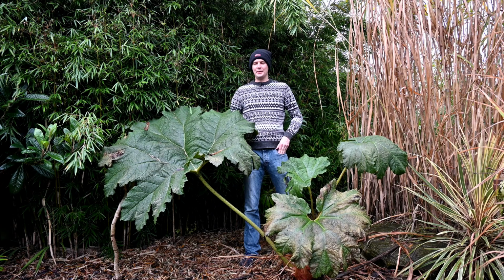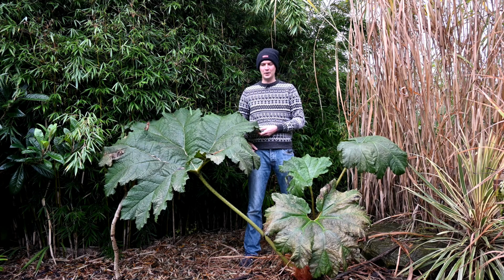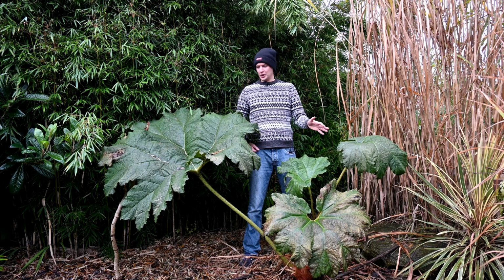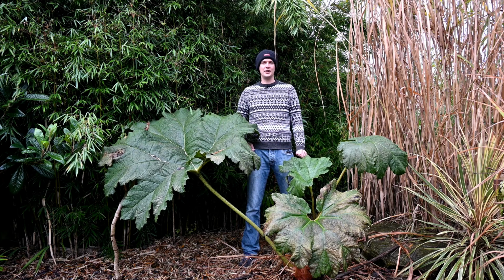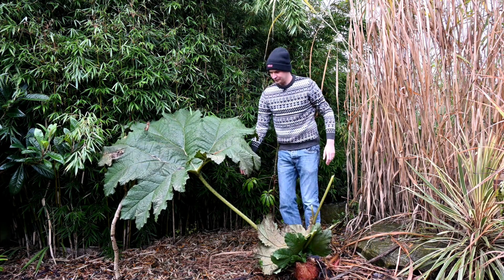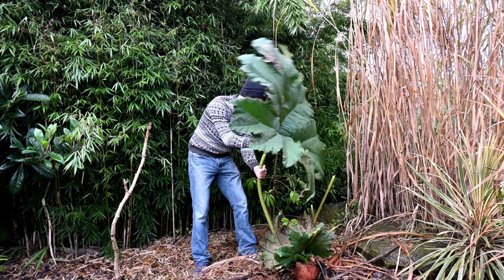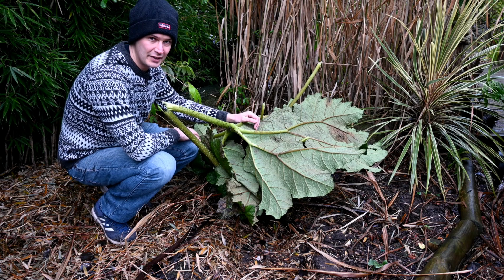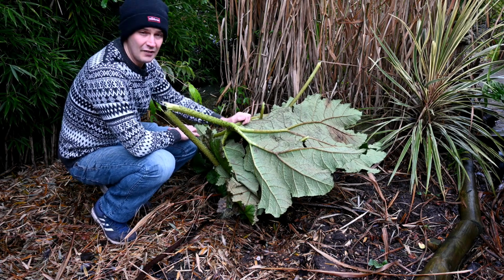Over wintering Gunnera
Over wintering Gunnera is very easy and I show you how in this short video.  Gunnera winter care.

Products I use  (I get a small comission if you click and buy through these links and it doesn't change the price you pay):

Grow Light Mars Hydro TSL2000
Grow tent

Seaweed fertilizer
Big bag Chicken muck
Sulphur Powder (to prevent rot)

Garden label printer
Black label tape
Straight black labels

My Camera Nikon Z50